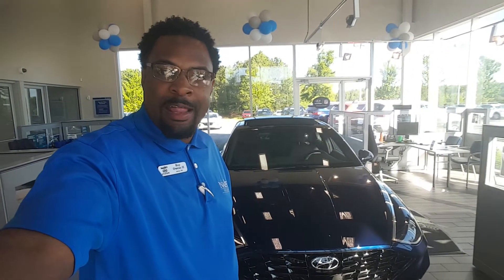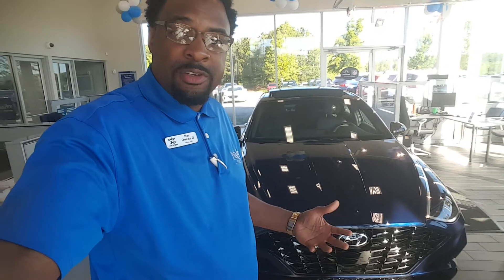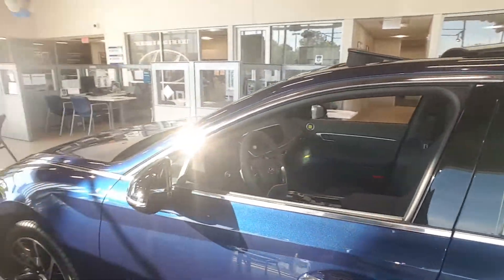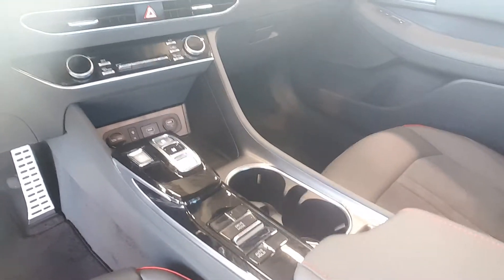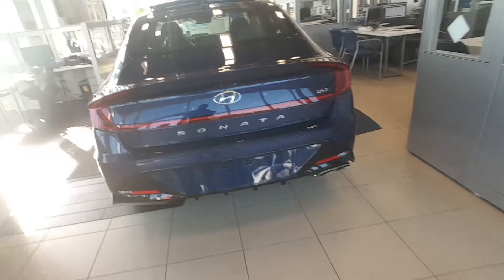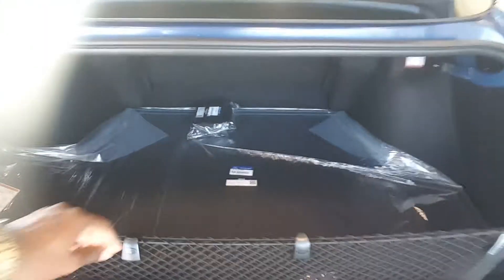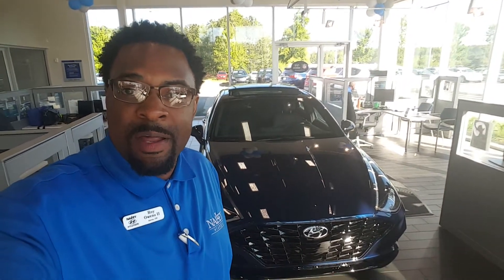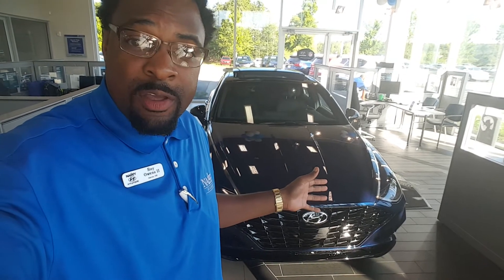Your 2020 Hyundai Sonata Ms. Sims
2020 Hyundai Sonata